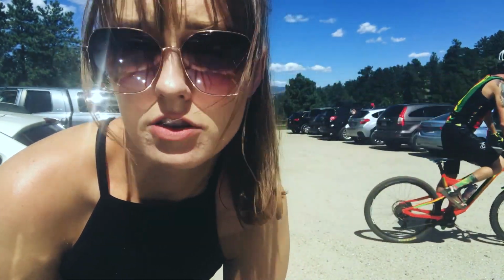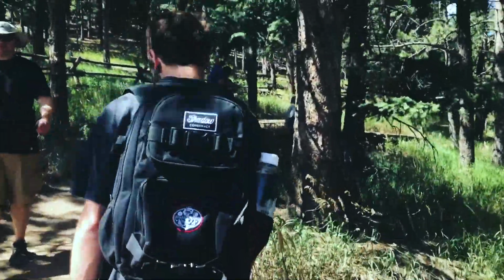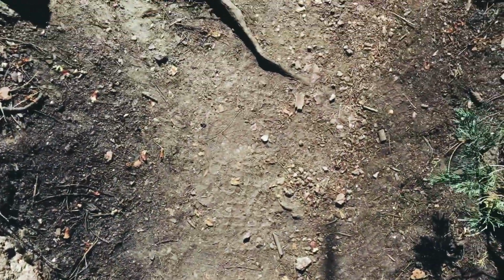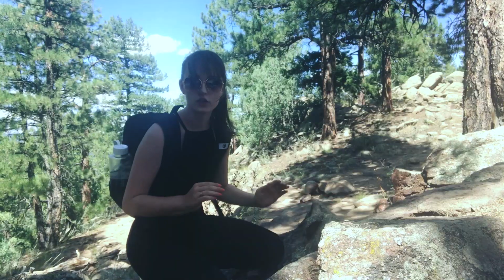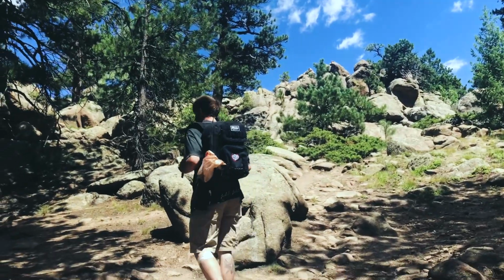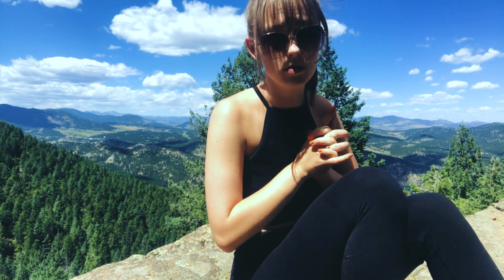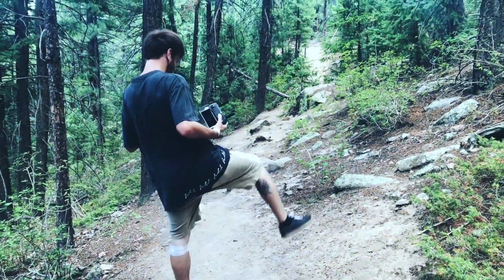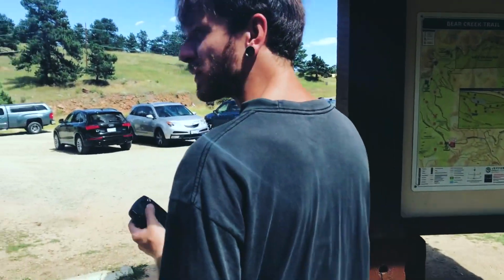HOW TO HELP THE ENVIRONMENT || How I am starting my plastic free journey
In this video I will be hiking into my journey to plastic free living and hopefully inspiring you to do it with me. I think it is vital for everyone to do what they can to help the planet. Whether you are at the beginning or your journey or well into, join me and lets do it together! People need nature, so lets do what we can do help her!

My name is Nichole (Nikki) Tomlin and I am a lifestyle and editorial photographer with a developing passion for creating video content. I also have a passion for traveling and new experiences. In the last 2 years I have done quite a bit of moving and traveling and want to share what those experiences were like with you!

I am a firm believer in making sure that you are LIVING your life experiencing the things you love. Follow me as I show you what I love and hopefully inspire you to create your own happy life!